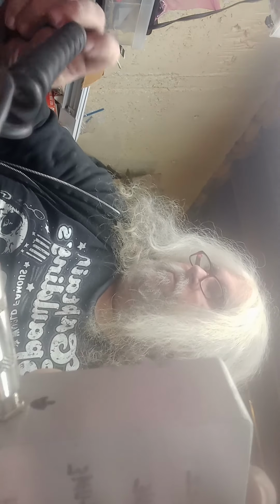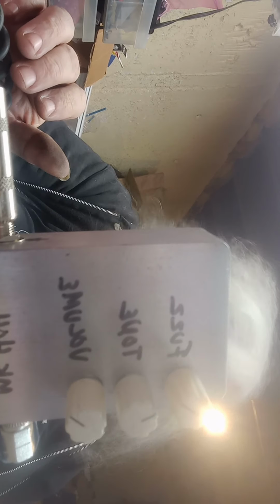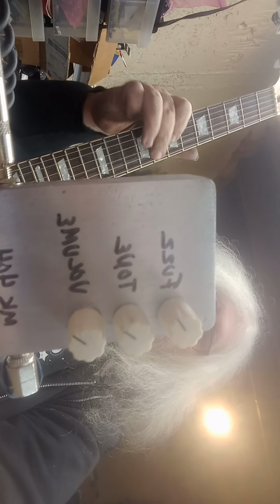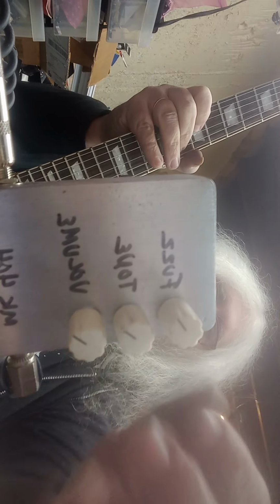sptwpjp tonebender mk 404 npn ge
quickish demo of one of my npn germanium tonebender mk iii circuits using huge nos russian 4o4's from the cold war era.
nice sounding fuzz. leapin lizard overlords catwoman, i think its a keeper.
btw happy sol invictus.
merry everything.